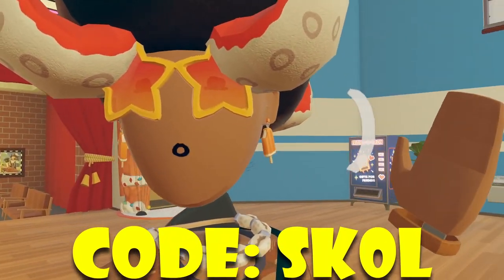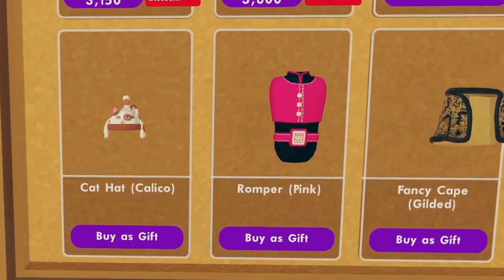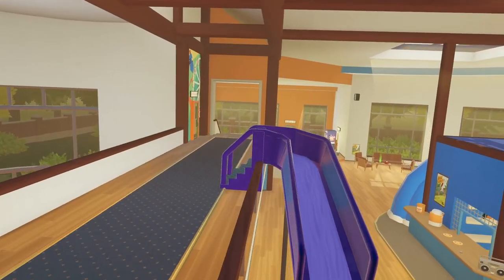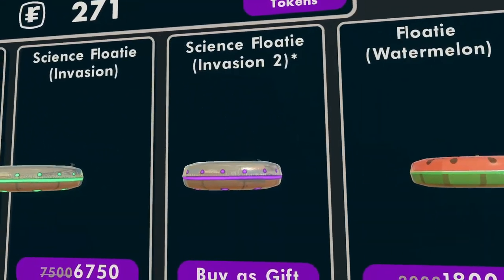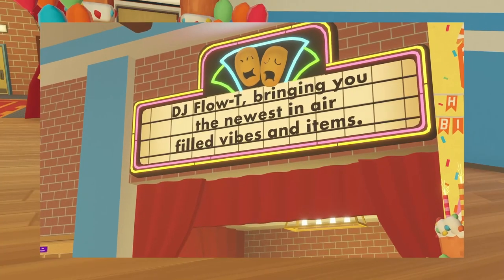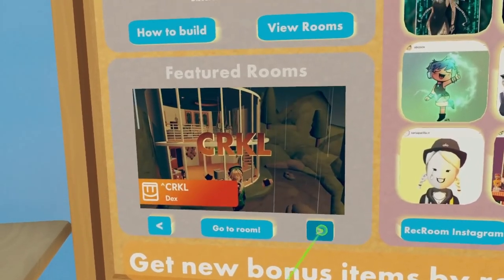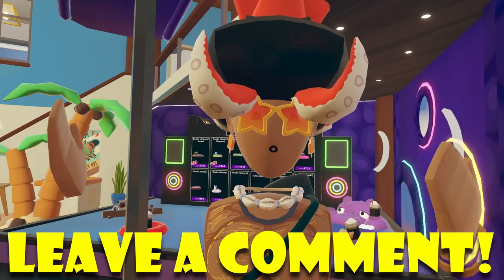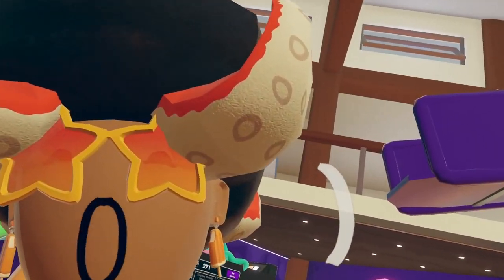NEW FLOATIE DJ Shop & WEEKLY ROTATION | Rec Room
CODE SK0L!
CHEER THIS UP!
what are your thoughts? lmk!